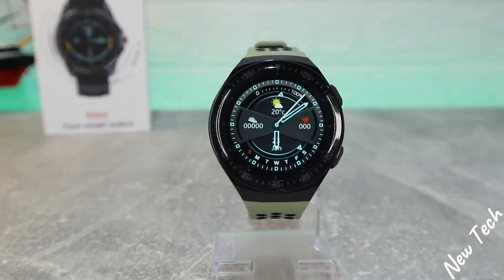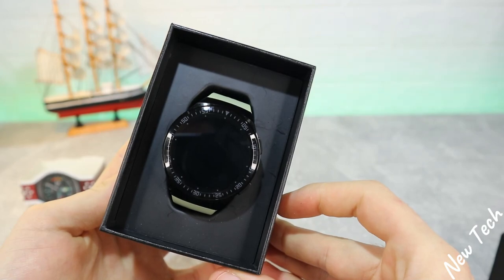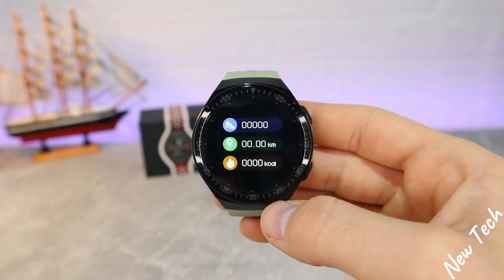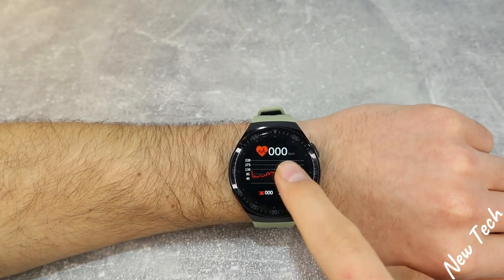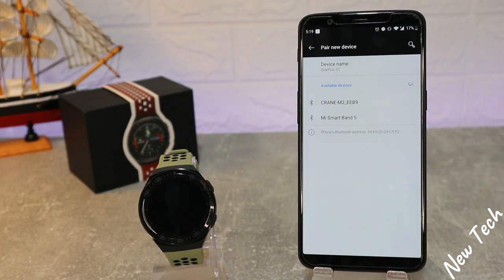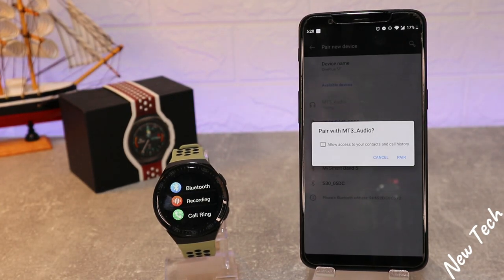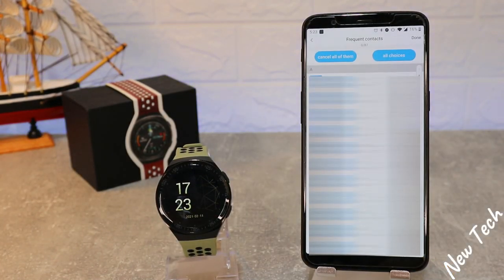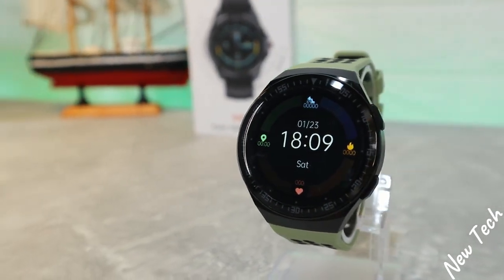SENBONO MT3 Bluetooth Calling Music Player Smart Watch Clock Fitness Tracker Sport Sleep Heart Rate